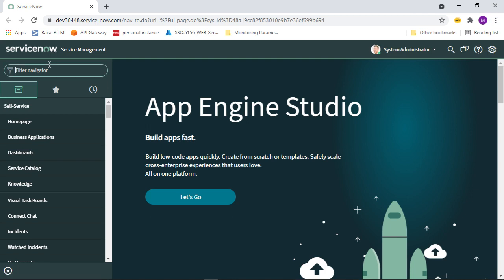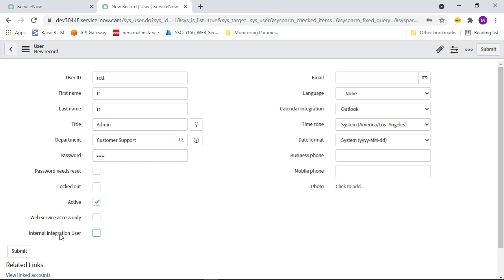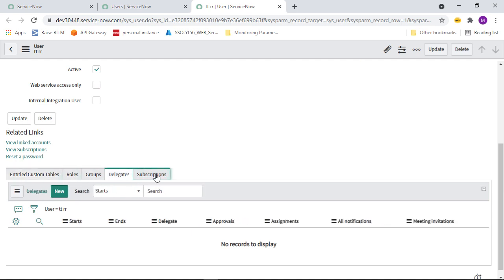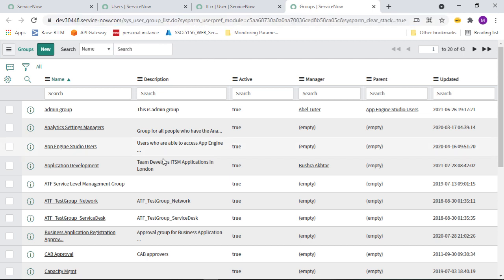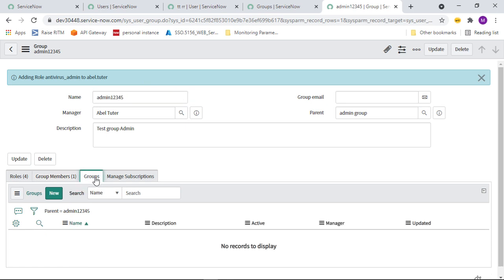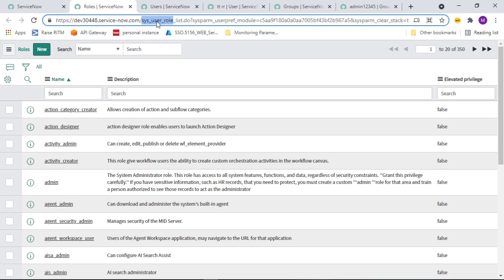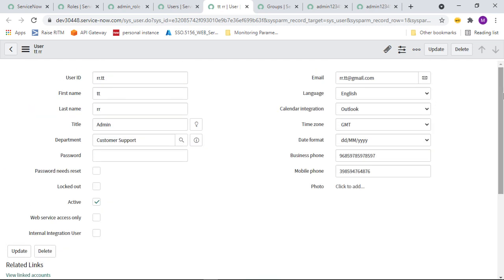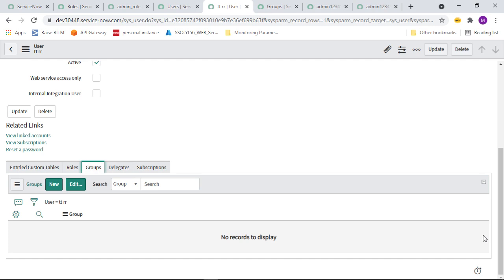Users, Group and Role | ServiceNow by izmartmuthu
ServiceNow - Users, Group and Role | ServiceNow Training Online by izmartmuthu